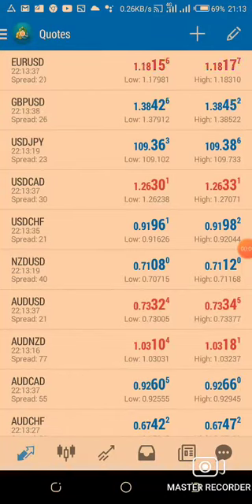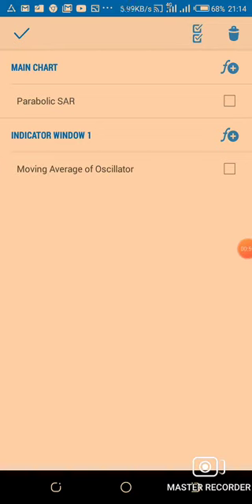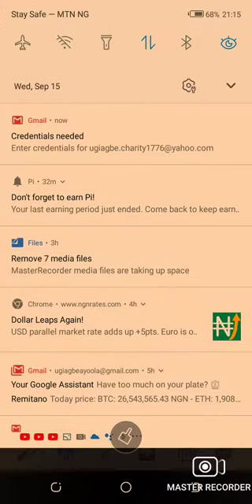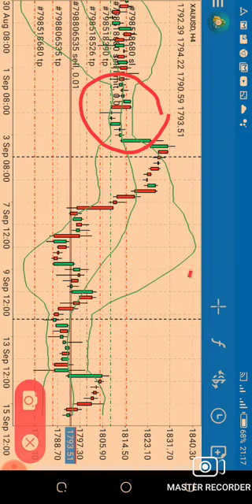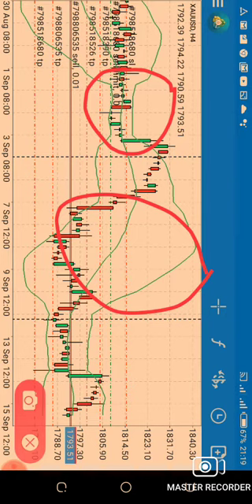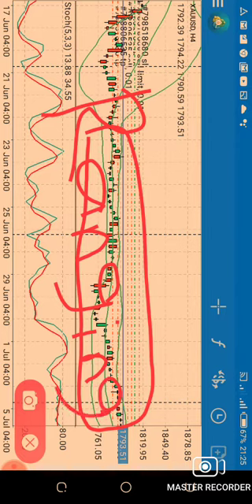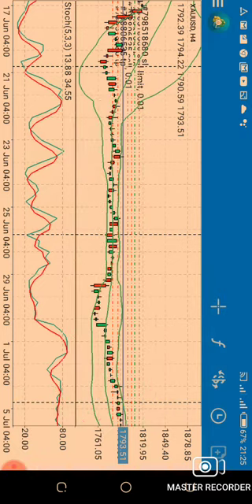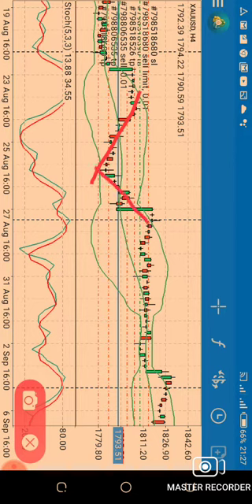BOLLINGER BANDS TRADE STRATEGY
how to trade with Bollinger bands